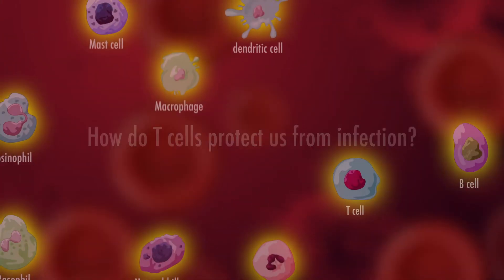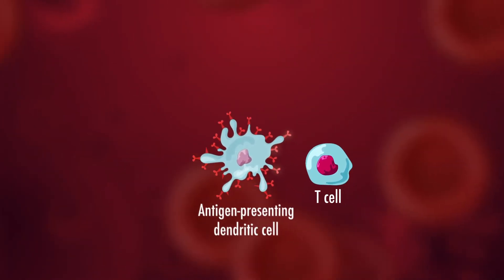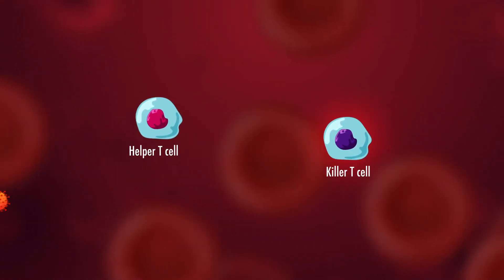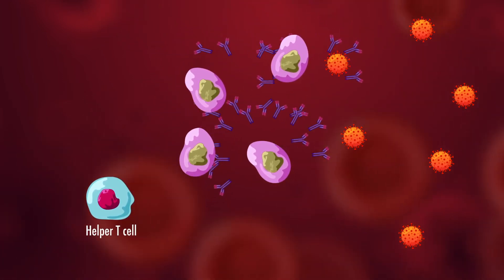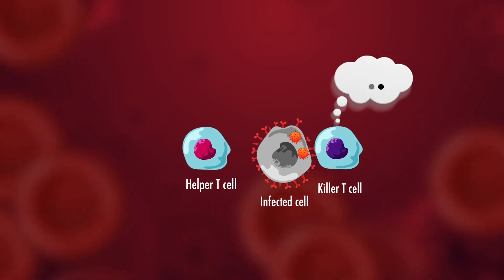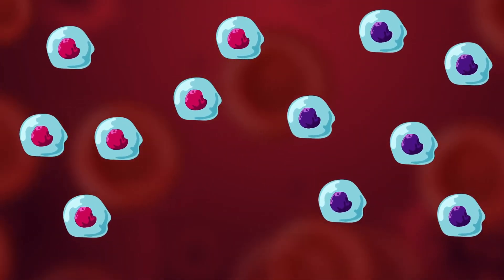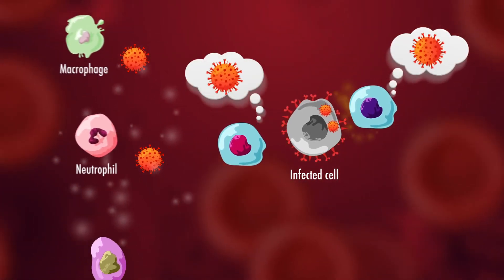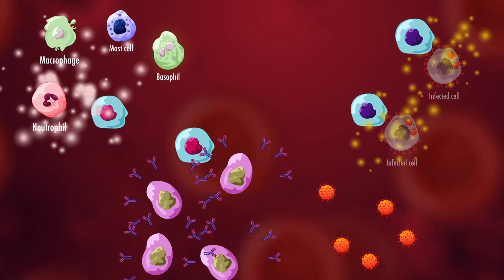How do T cells protect us from infection?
What are T cells? How do T cells protect us from disease? How do T cells differ from B cells?

In Episode 3 of our short animation series, we take a closer look at T cells and why they play such an important role in immunity. This video explains how different types of T cell act, to destroy cells infected by pathogens or activate other parts of the immune system, including antibody-producing B cells, to create an effective and lasting immune response.

If a pathogen evades our initial immune defences and makes us ill, our immune system responds by learning to recognise and remember that particular pathogen, enabling us to mount a targeted and powerful immune response against it. This is called acquired immunity.

T cells are white blood cells and are vital to our acquired immune response. There are two main types of T cell: helper T cells and killer T cells, each with differing functions.

The COVID-19 pandemic has highlighted the importance of better understanding our immune system, and how it works alone, and alongside medicine, to keep the world safe from infectious diseases.

Find out more about the immune response to viral infections, including to COVID-19, via the educational materials page: